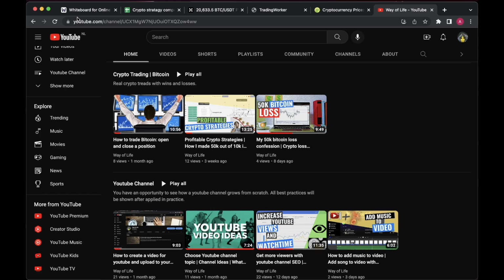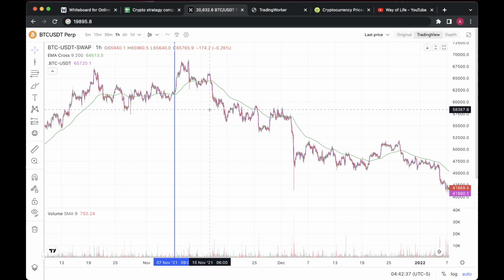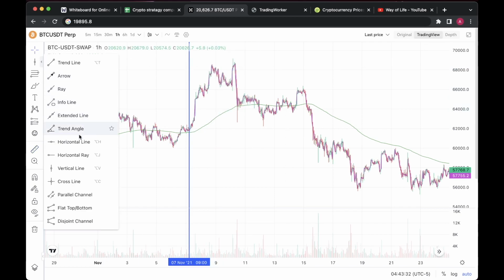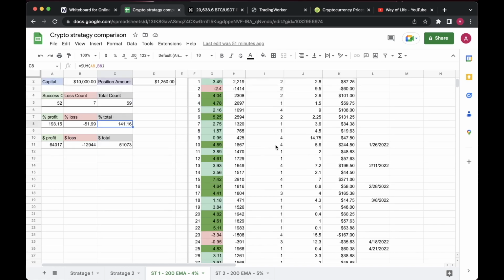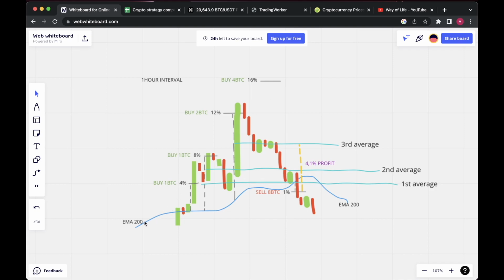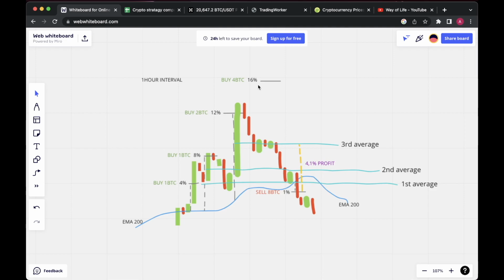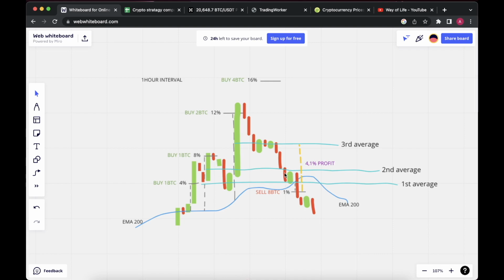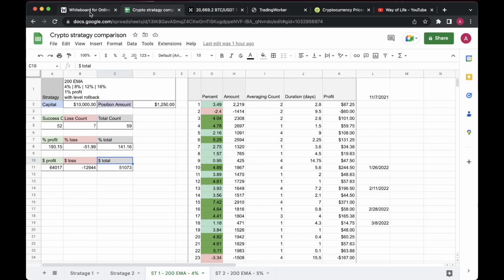Final Crypto Trading Strategy REVEALED!! | Summary of 50k loss | Part 3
Ершы bitcoin trading strategy can be traded manually or with auto applications/bots. Other crypto tokens may have similar parameters for the strategy. Use the token history to adapt the strategy.

The strict strategy rules helped me to stick to the plan and didn't overbuy because of FOMO.

Validate the strategy on BTC history and see that it works in 90% of positions.